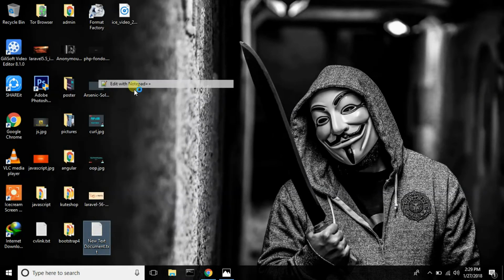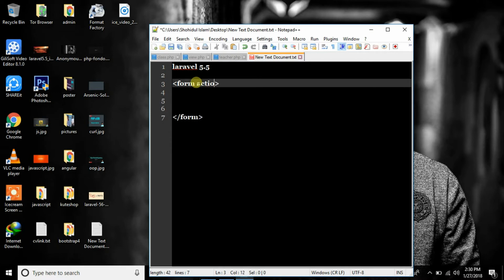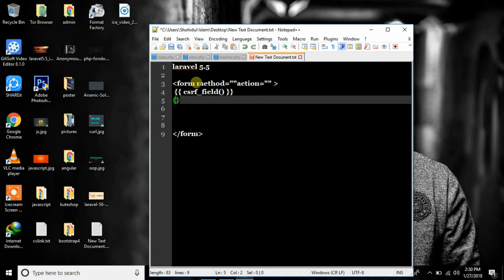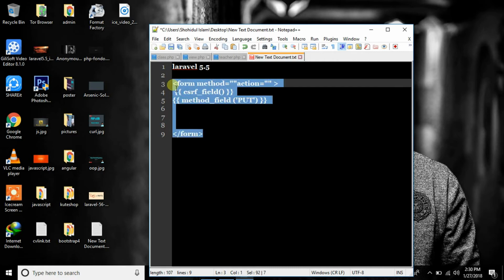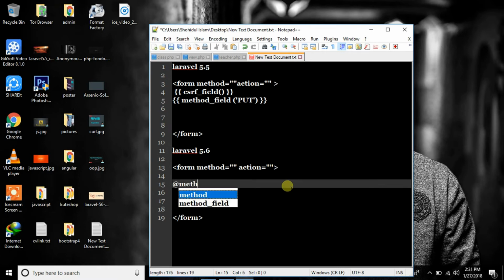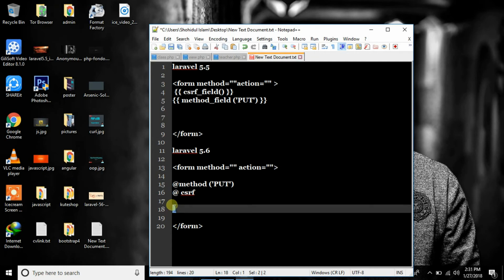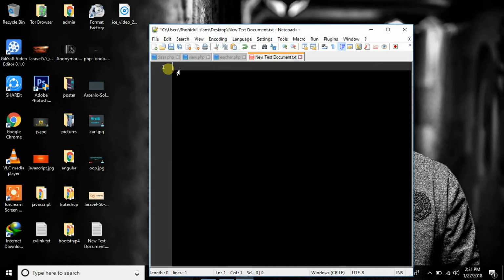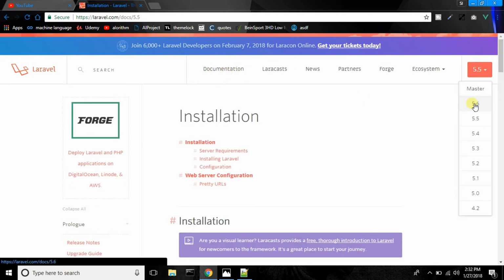Laravel 5.6 Released and comes with new feature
Laravel 5.6 tutorial is released will 5.5 still be supported? Laravel 5.5 is an LTS so it will receive bug fixes after the 5.6 release. Do you have any more information on the release cycle? Yes, you can learn more about the Laravel Release process here.The Argon2i password hashing support has landed in Laravel 5.6 and will be available once it's officially released.